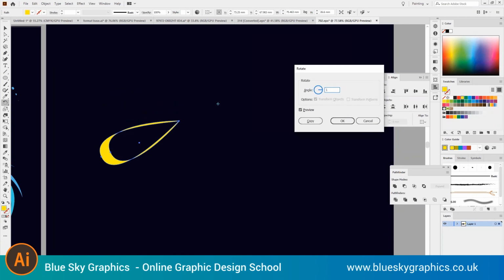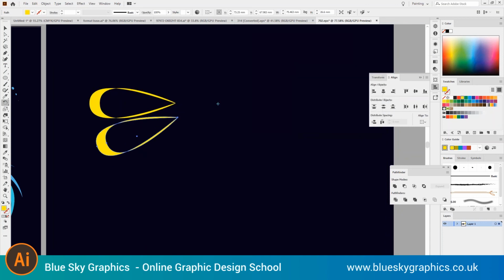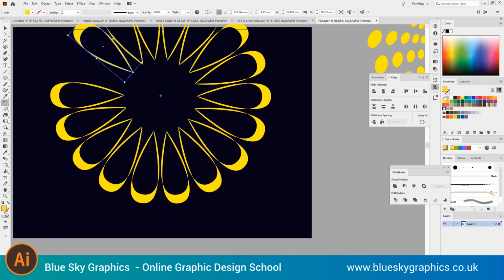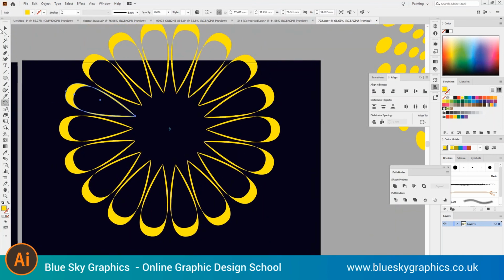Using Illustrator for graphics rotation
Tool rotation software with centre point change.

UX/UI Design Courses Online

Creating Vector Art with Adobe Illustrator
Vector art is a digital form of artwork that uses mathematical equations rather than pixels to define lines and curves, allowing for crisp images of any size. Adobe Illustrator is the industry leader in vector-based graphic design programmes, making it the perfect choice for creating clean, professional designs. With its comprehensive set of tools and features, anyone can learn how to create detailed illustrations, logos, icons, and more in no time. In this article, we'll explore how you can use Adobe Illustrator to make stunning vector art pieces using simple shapes and colours.

Introduction: What is vector art?
Vector art is a digital form of artwork that uses mathematical equations to create images. Vector artwork is different from raster (bitmap) images, which use pixels and are usually found in photographs. Vector graphics are more versatile than bitmap-based images because they can be scaled up or down without losing image quality. They are also more suitable for print media due to their higher resolution and colour accuracy. Adobe Illustrator is one of the most popular vector art programmes used by designers today, providing users with an intuitive interface for creating and editing vector illustrations.

Tools: Illustrator's features
Adobe Illustrator is a powerful vector art tool that allows designers to create detailed drawings and illustrations. It features a wide range of tools that give users the freedom to experiment and create unique designs. These tools are organized into three categories – drawing, painting, and typography – making it easy for anyone to begin using the programme. The drawing tools allow users to easily manipulate shapes and lines with precision, while painting tools let users quickly apply colour gradients or textures with just a few clicks.

Illustrator's typography features also make it easy for users to add text elements such as logos or captions in no time. With all these features combined, Adobe Illustrator is an essential part of any designer's toolkit. Whether you're creating logos, illustrations, or web graphics, Adobe Illustrator can help bring your ideas to life with ease.

Techniques: Drawing basics
Drawing basic shapes and lines is the foundation of creating vector art with Adobe Illustrator. Understanding these basics allows for more accurate representation of artwork and gives the artist a better understanding of how to utilise Illustrator’s tools. Two main techniques to become familiar with are the Pen Tool and Shape Tools.

The Pen Tool creates paths that can be edited precisely by adding, deleting, or moving points along the line. These paths can also be reshaped using anchor points or curves that make up each path as well as applying various stroke widths for further customisation. When used in combination with other shape tools such as circles, rectangles, polygons, and stars, artists can create intricate vector graphics quickly and efficiently.

Shape Tools allow users to draw a variety of primitive shapes such as circles, rectangles, polygons, etc.

Shapes and layers
Shapes and layers are two of the most important tools for creating vector art with Adobe Illustrator. By utilising shapes, a designer can create images that are precise and easy to manipulate. For example, a designer might create a circle for a logo or an intricate shape to fill with colour or texture. Layers, on the other hand, allow designers to separate elements within their design so they can work on them independently without affecting other elements in the same file. This way, designers can easily modify colours and effects while still preserving the integrity of their design as a whole.

Additionally, layers give designers more flexibility when it comes to making adjustments down the line – something that's especially useful when working on complex projects over time. With this powerful combination of shapes and layers at their disposal, illustrators have all the tools they need to create stunning vector artwork with Adobe Illustrator.

Colours and textures
Colours and textures are an important part of creating vector art with Adobe Illustrator. Vector art is composed of mathematical equations that draw lines and curves, so it’s important to define the colours and textures before the artwork can be created. Colours in vector art can be applied in several ways: as a solid colour, gradient, or pattern.

By using swatches, you can easily choose from a library of popular colours or design your own custom palette. You also have the option to choose textures like grainy paper, fabric, metal and more. With Illustrator’s powerful tools, you can create stunning artwork with vibrant hues and lifelike textures that will make your work stand out from the crowd.